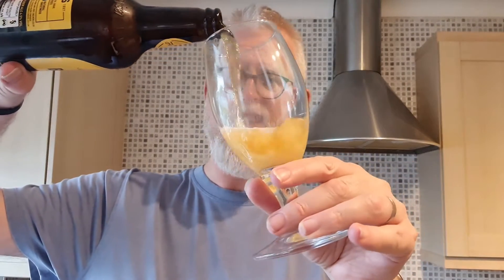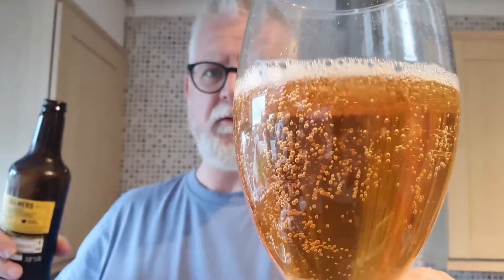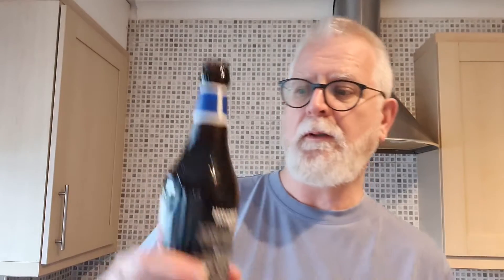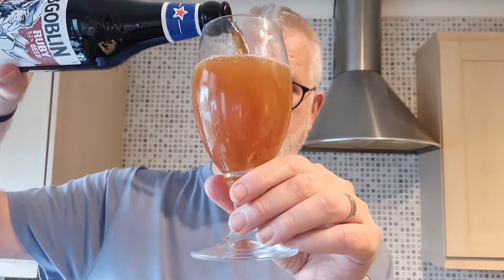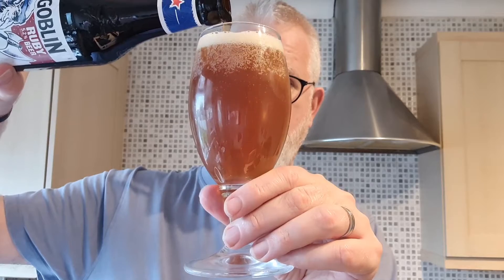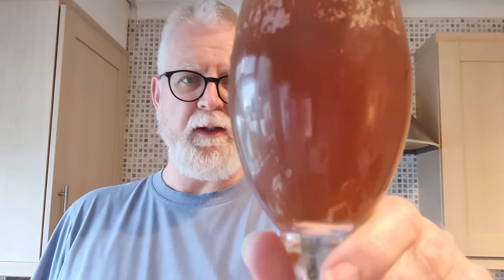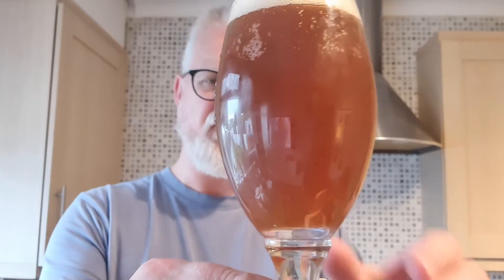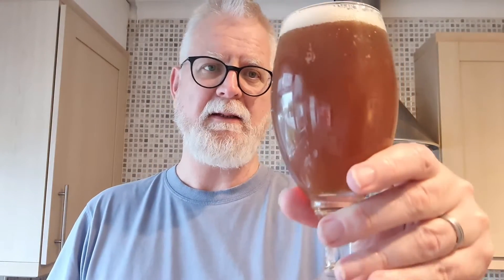New York Style Snakebite Drink Recipe | Beertail | Beer Cocktail | How To | Beer Review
This is the best snake bite recipe and an authentic New York Style Snakebite recipe too.

Easy to make in the UK with drinks that are cheap and available in most supermarkets.

This is an

Great beer review :-)